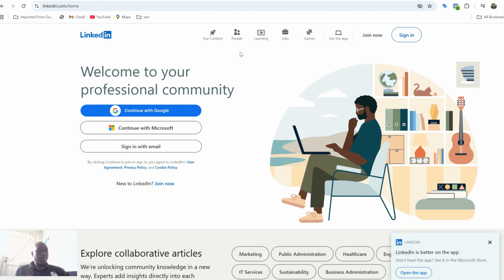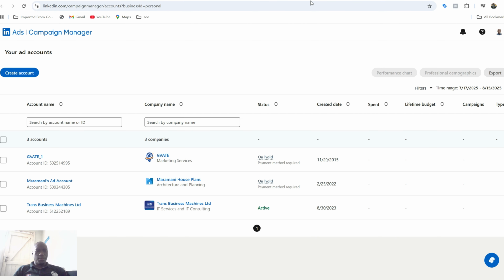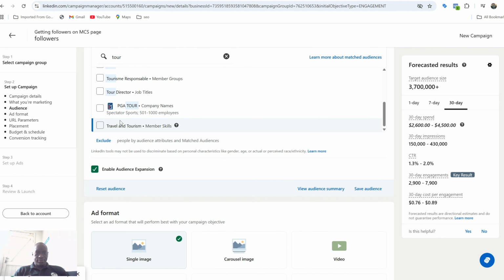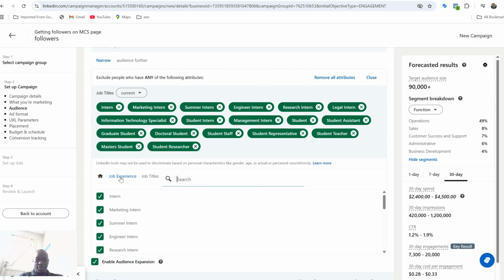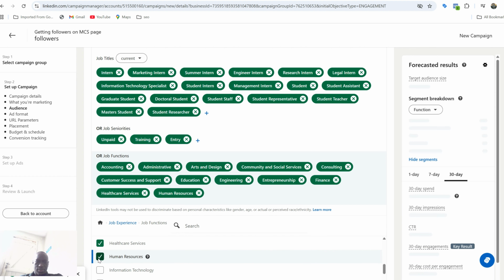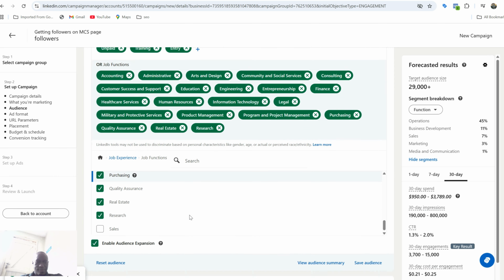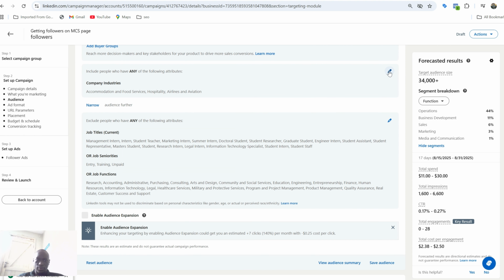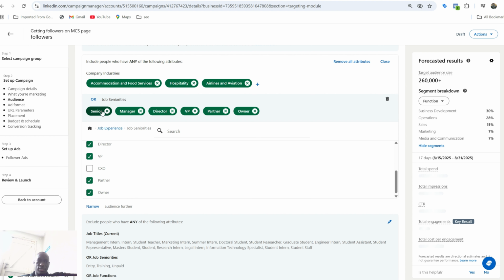Make Your LinkedIn Page Get More Followers Now!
Want to grow your LinkedIn page followers fast? 🚀 In this step-by-step tutorial, I’ll show you exactly how to create a LinkedIn Ads campaign focused on increasing your followers. From setting up your ad account, choosing the right audience, creating engaging ad creatives, and tracking results — this guide covers it all.

Whether you’re a business owner, marketer, or freelancer, this LinkedIn Ads Follower Campaign strategy will help you boost brand visibility, attract your ideal audience, and grow your professional community.